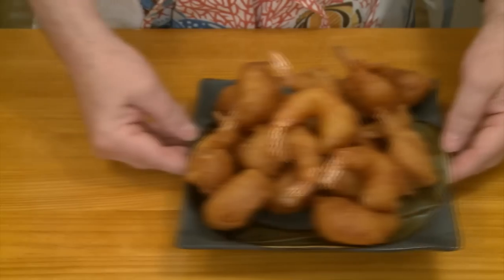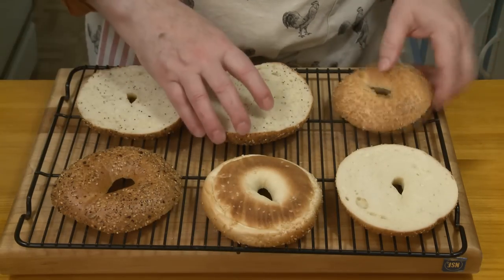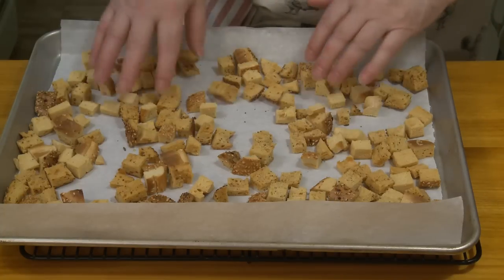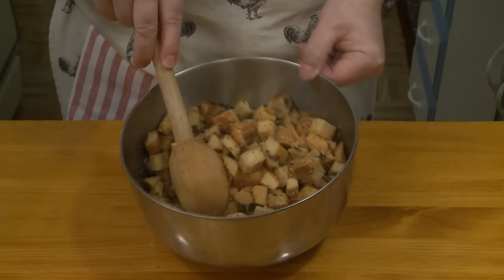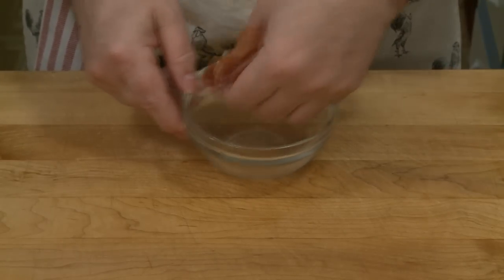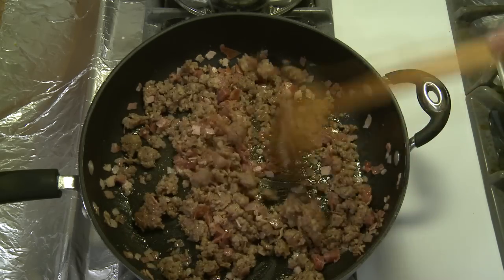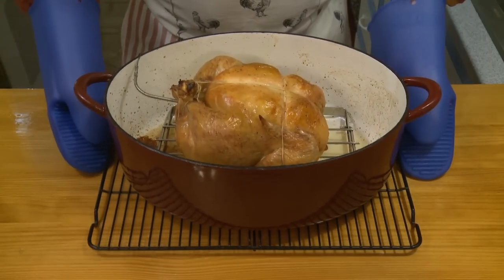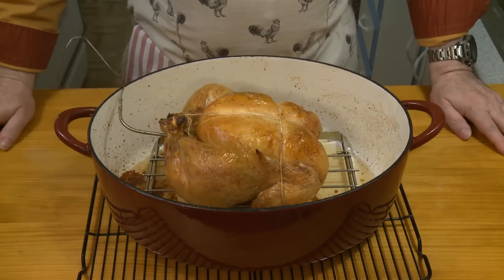How I make Roast Stuffed Chicken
There are three goals with roast stuffed chicken. 1. Cook the meat to the bone without drying out the breast meat. 2. Bring the temperature of the stuffing up to a safe 165°F (74°C). 3. Brown the skin until crisp and golden.